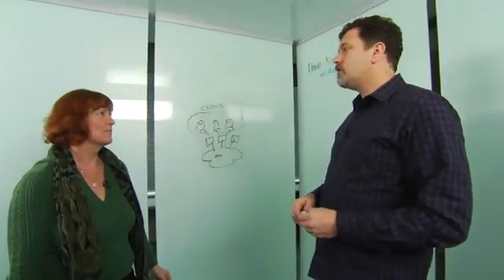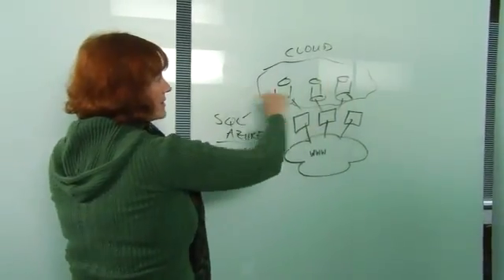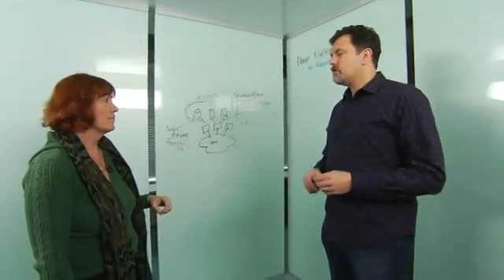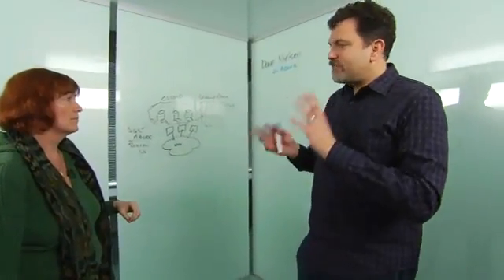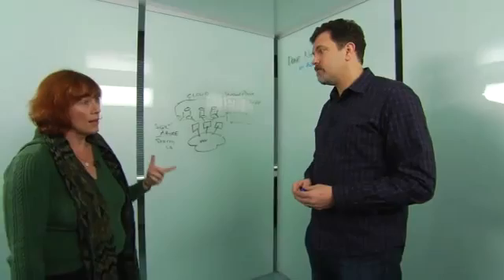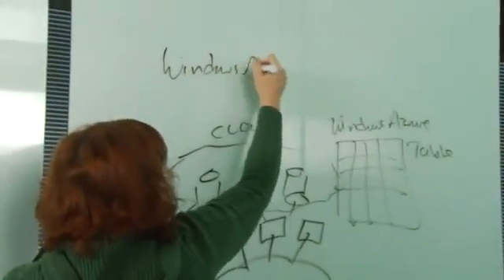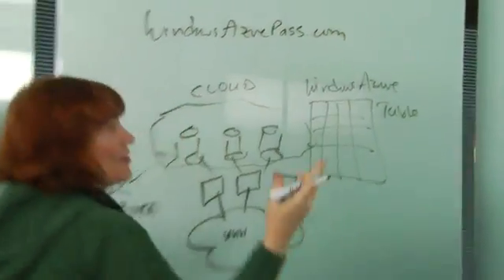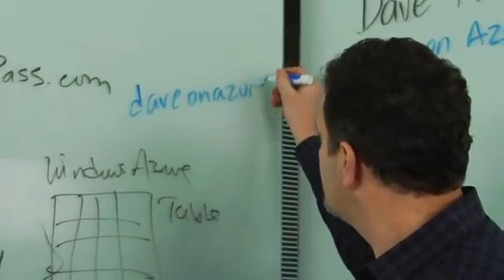Hosting Big Data with the Cloud